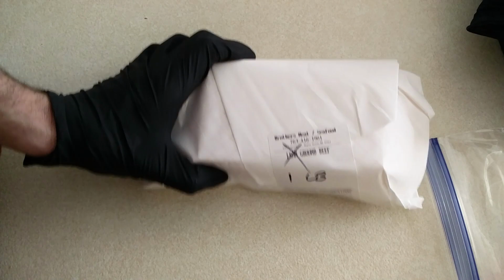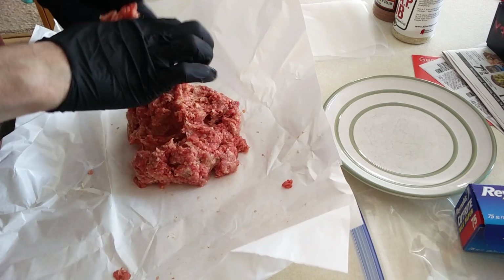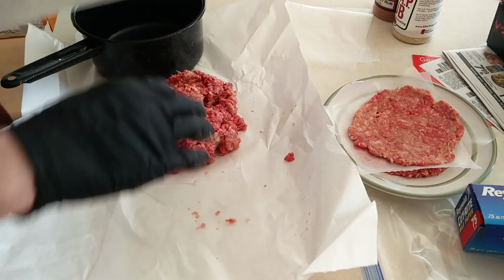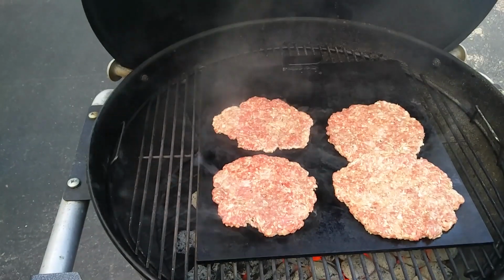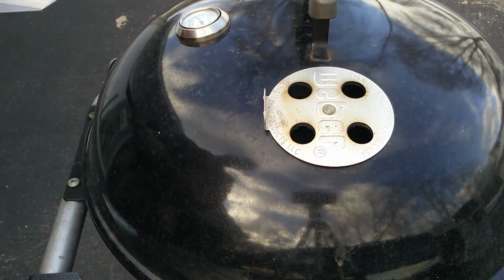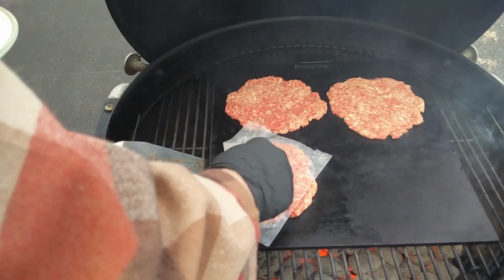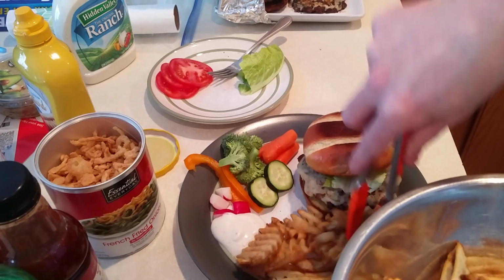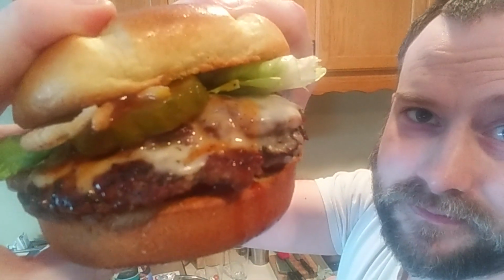How to Make an Awesome Smash Burger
Smash burgers are easy, fun, and delicious! After playing with a few smash burger recipes over the past couple of years, I’ll never go back to thick burgers. Thin patties means double the surface area, double the seasoning, double the crust, and double the cheese! And all with no mushy center like a thick patty! Find out how to make them easy and delicious here.

Please visit our Official BBQ Gift Shop!

THANK YOU FOR HELPING ME PRODUCE GREAT BBQ CONTENT TO SHARE WITH YOU.***

Awesome HD Spatula for Smashburgers

Infrared Temp Gun

Benzomatic Propane Torch

Weber Lighter Cubes
(this item not included in Amazon Associates program)

Benzomatic Propane Torch

Stainless Steel HD Cooking Rack – 12 x 17

12” Scalloped Brisket and Ribs Knife – Awesome Price!

Infrared Temp Gun

Paul Kirk’s BBQ Sauce Recipe Book

Cotton Glove Liners

Nitrile Food Gloves

Latex Kitchen Gloves

Pizza Peel

Amazing Cuban Coffee – Thick As Ink!

26-Quart Sous Vide Container

3-Tier Stackable Cooling Rack

MY SMOKERS (PAST & PRESENT):

The First Smoker I Ever Owned!

The Second Smoker I Ever Owned (still do)!

The Third Smoker I Ever Owned!

The Fourth Smoker I Ever Owned!

The Fifth Smoker I Ever Owned (still do)!

The Sixth Smoker I Ever Owned, and the Best of the Bunch!

***As always, please consider buying products directly from the maker or from local bbq shops before you go to the nameless, faceless, giant online conglomerates.